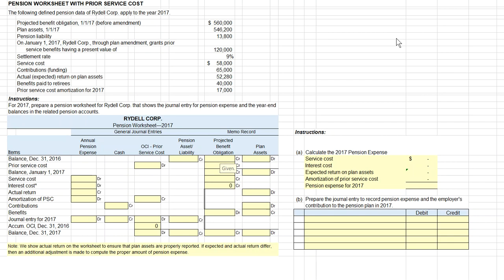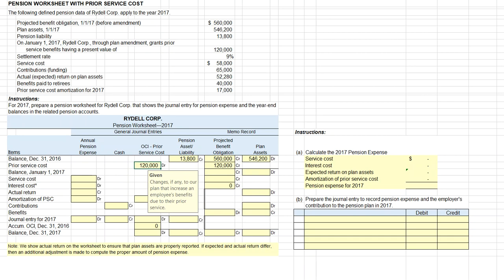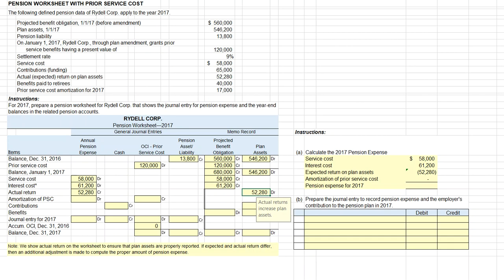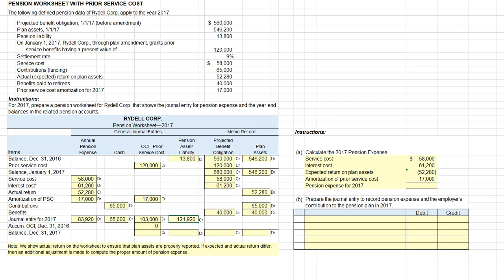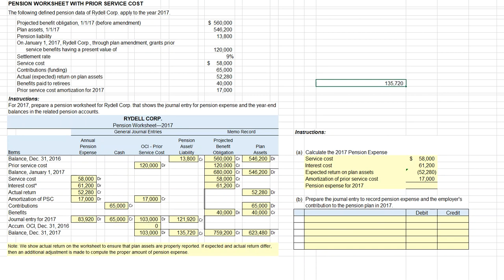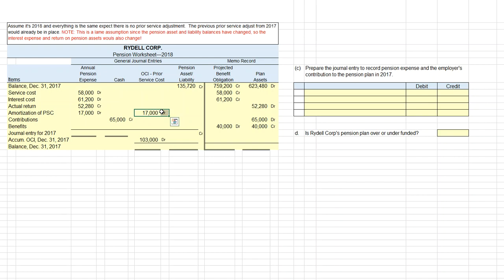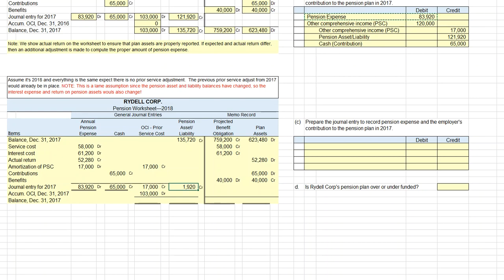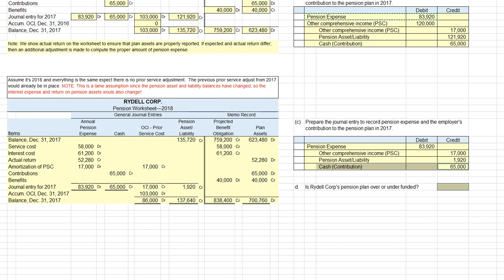ACCT362 - Pension Plan Workshhet #2